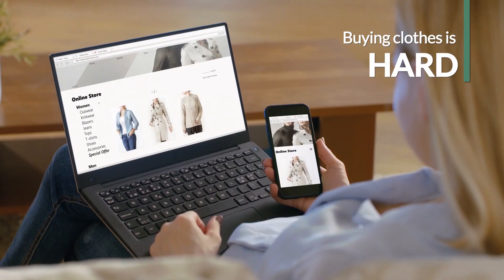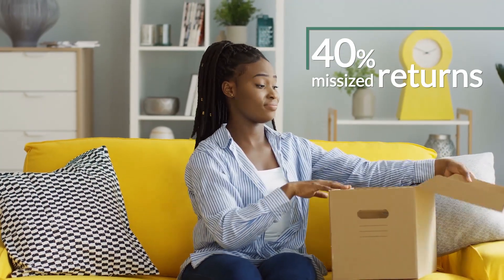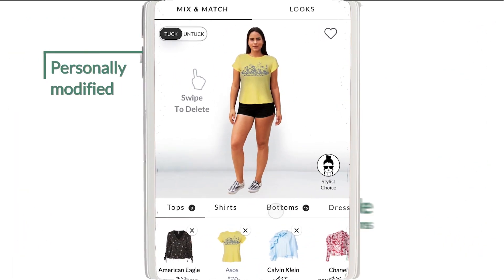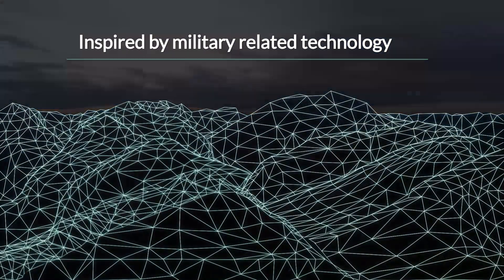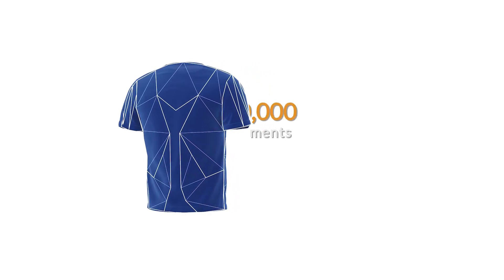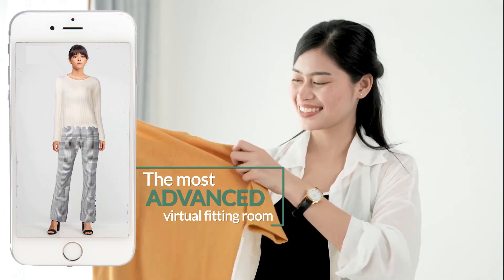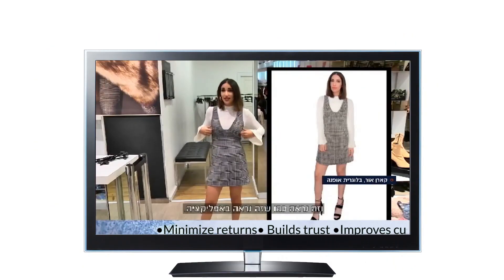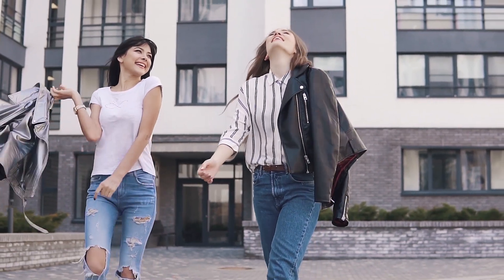Zeekit | The Future of Online Fashion Shopping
Zeekit has revolutionized the way we buy clothes online- by letting shoppers try on every item in the catalog, personally modified to their body structure and size.
Zeekit offers the most advanced virtual fitting room and opens the door to a whole new world of online shopping experiences.
Zeekit’s experience minimizes the vast majority of returns, builds trust, and improves customer retention.